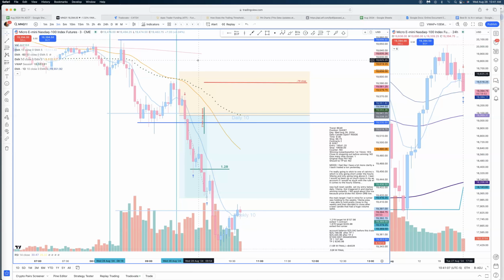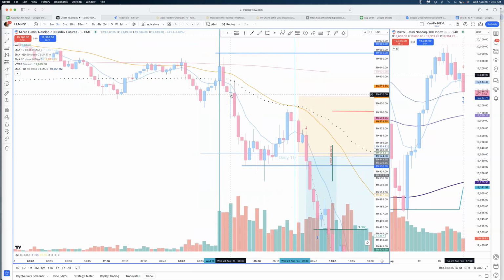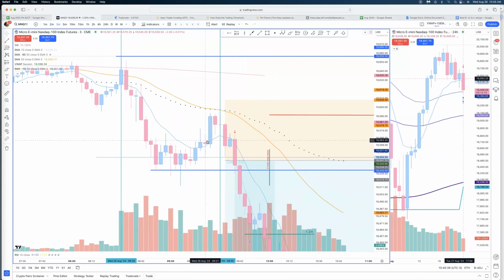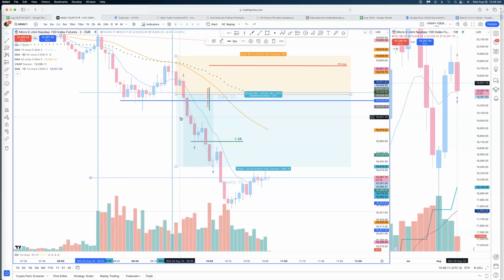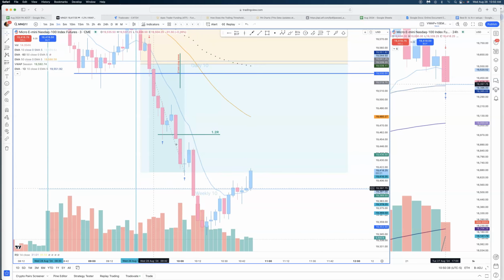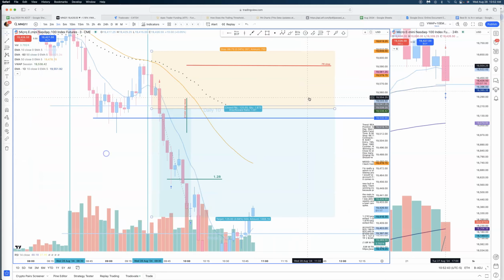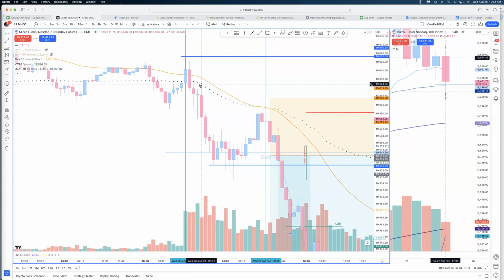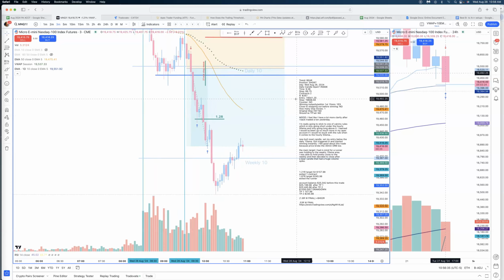Apex Trader Funding: 1.6R Win After Simplifying My Trading Strategy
I was able to walk away with a 1.6R win on the day in my apex trader funding PA account. This is my 6th day trading in my Apex Trader Funding PA account. I really needed this win! after back trading a bunch last night, I came to the conclusion that I've been making this more complicated than it should be. I know that I'm for sure going to stick with the rule of only going short below the hourly 50ema and long above it. today this apex funded trader live trading day proved a lot to me.

If you're interested in prop firm trading and want to learn more about the realities of trading with Apex Trader Funding, this video is for you!

Apex Trader Funding, prop firm trading, active trailing drawdown, trading strategies, Funded account.

Surviving My First Day in an Apex Trader Funding PA Account | Prop Firm Trading Reality